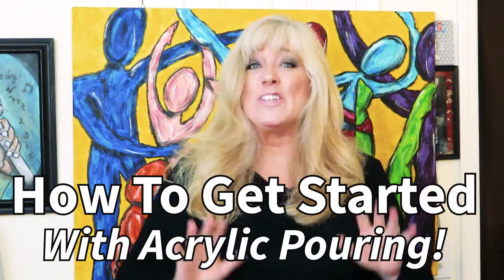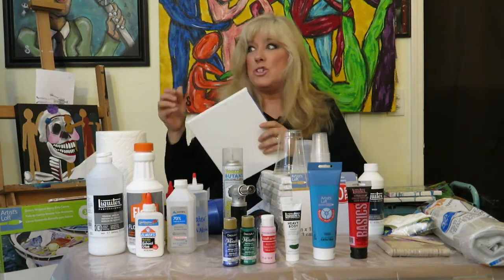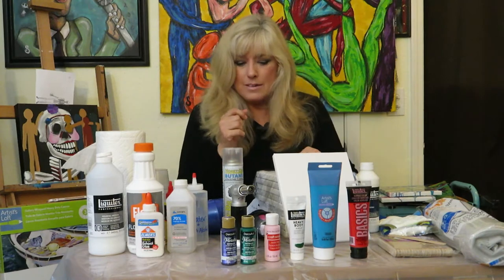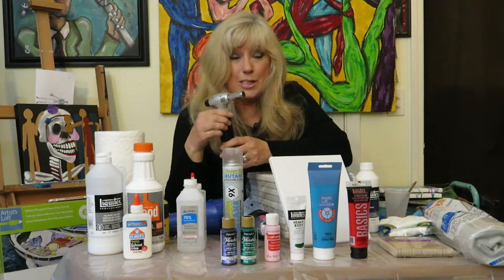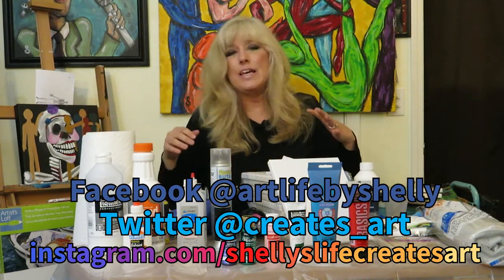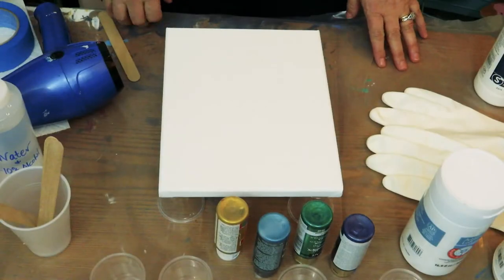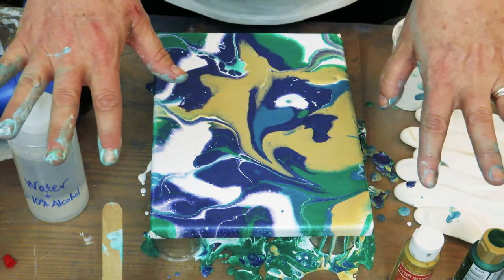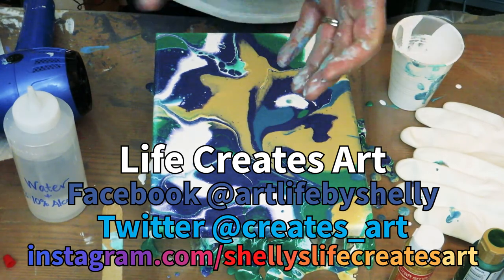Acrylic pouring for beginners tutorial Part 1 - Regular Pour - What Do I Need?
This is the ultimate guide for acrylic pouring for beginners goes into what you need AND what you don't need to get started with acrylic paint pouring or fluid painting!  Kit store coming soon!

Shelly explains the basics of getting started with acrylic pouring in one fact filled video.  And what is floetrol? We also put it all together at the end with a Regular Pour demonstration!

Also check out Agoo and The Monkey (The Beginning) on Amazon: